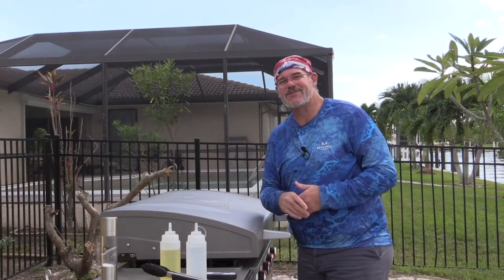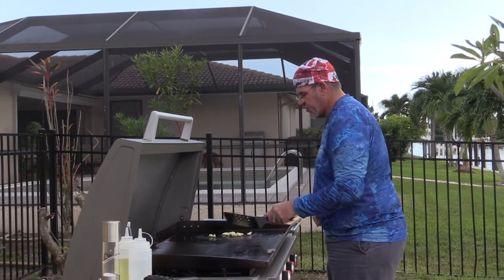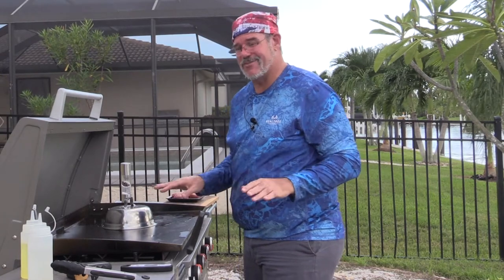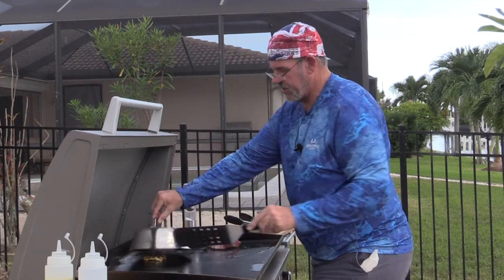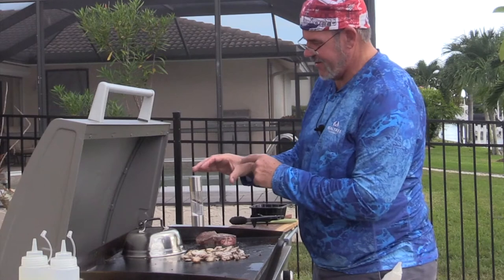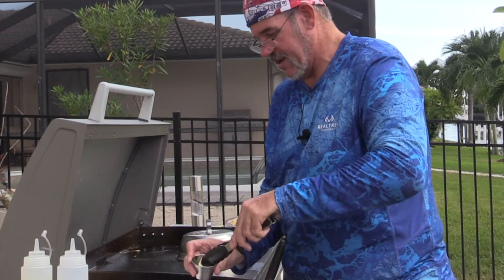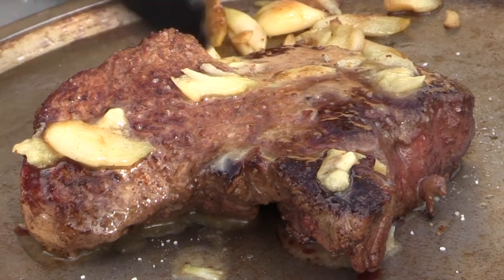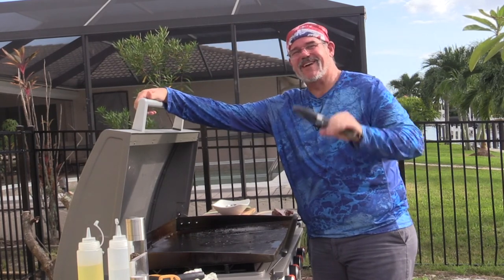Steakhouse Style Filet Mignon on the Blackstone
In this week's episode, we make a classic steakhouse style filet on the Blackstone.  Homemade Garlic butter to kick up the flavor and this is simple and delicious.  See how to cook the perfect steak on your Blackstone or even a Cast Iron Skillet

Below is a list of things we believe are worth having with the Blackstone. These are all Amazon links and are some of the best prices for these items we have found.  Thanks for your support if you are planning on getting any of the items below that we use and recommend.

Flat Top Spatulas, egg rings and Bottles
Flat Top Steam Cover
Pancake molds

For all of you outdoor grillers that want to seen information on the Pellet Smoker from Pit Boss or the Pit Boss Pro Series Gas Grill, Pellet Smoker Combo, you can check out our playlist on that as well.

And if you are totally into Sailing, Boat Refits and DIY Boat work, check out the extensive refit we did (and our sailing trips) on our 51 foot Classic Clipper Style Sailboat.